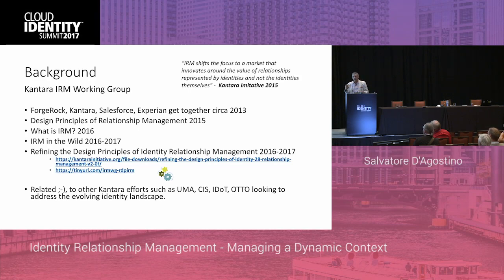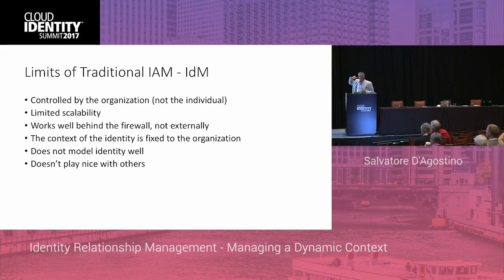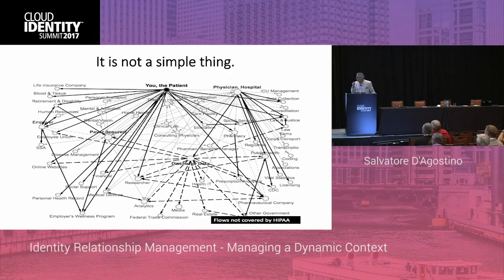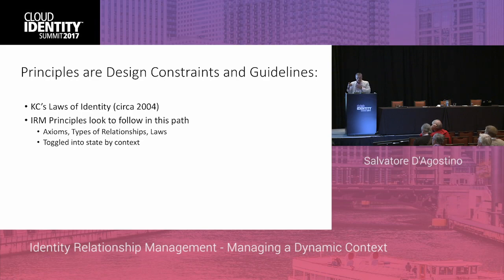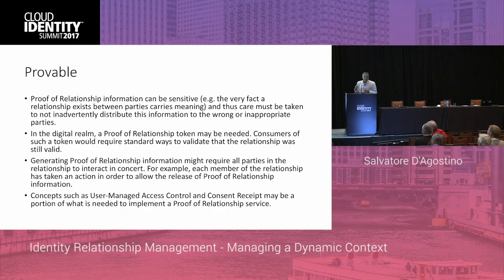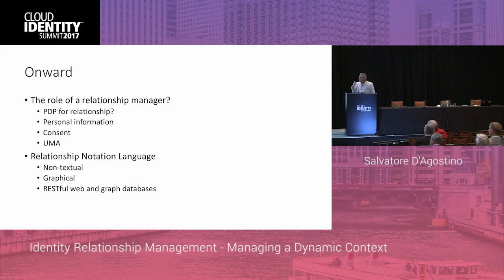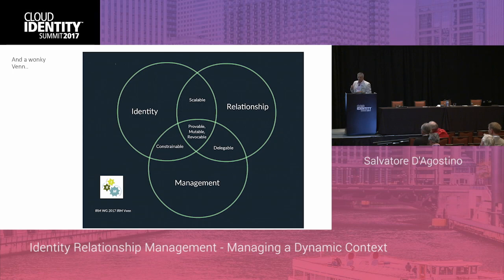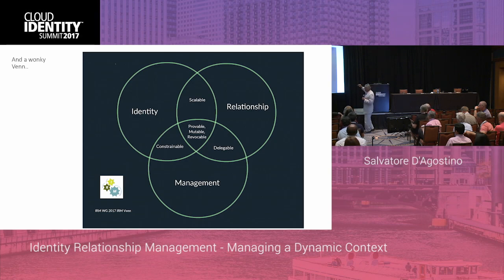6/19 | Identity Relationship Management: Managing a Dynamic Context | CIS 2017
Sal D'Agostino, IDmachines.

Identity management faces a number of challenges as the enterprise and personal identity landscapes evolve to include cloud, mobile, external identities such as the customer and the public and devices (IoT). At the same time the goals of identity management have expanded beyond the traditional A's of administration, authentication, authorization and audit to include the requirement for analytics as well as the needs to be considerate of user control, privacy and the management of consent over an ever evolving set of contexts even those that do not yet exist. The decisions that need to be made require a new set of tools to address this new set of challenges. Identity Relationship Management (IRM) refers to a set of principles and the necessary tools that look to establish a decision making process that can address dynamic, complex context based relationships. This session will look at these principles, some new standards that begin to fill the gaps and proposed requirements for a relationship manager that will be critical tool if we are to maximize the value of personal information and identity in the enterprise in an age of data protection and privacy requirements.